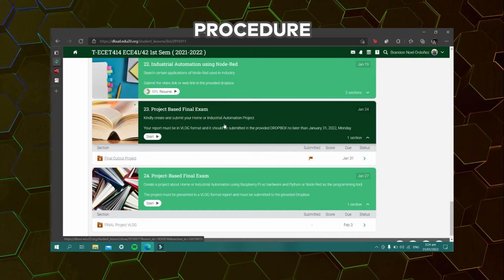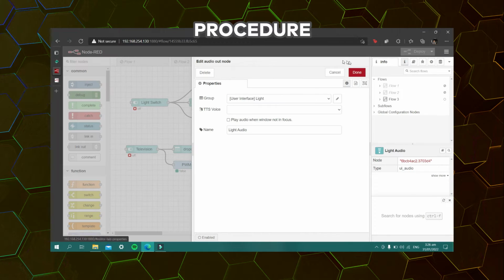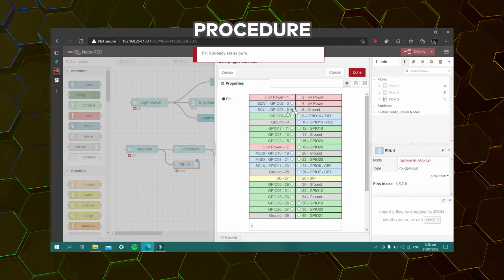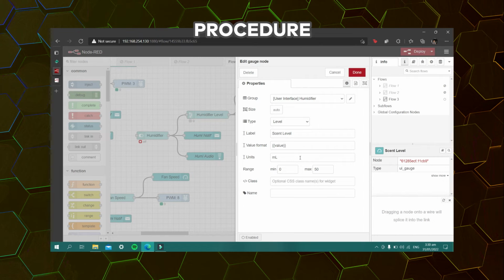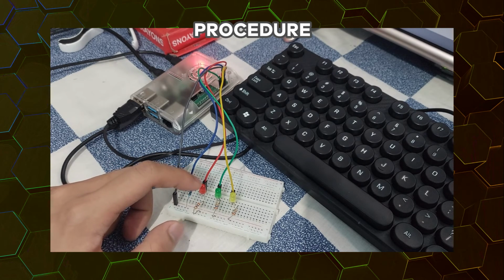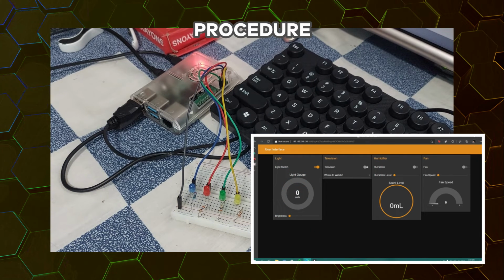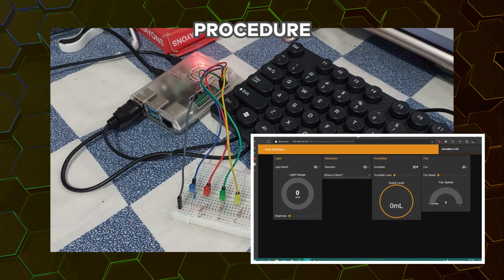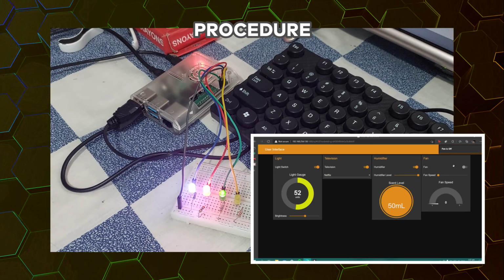Final Project | Internet of Things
Brandon Noel T. Ordoñez
ECE41